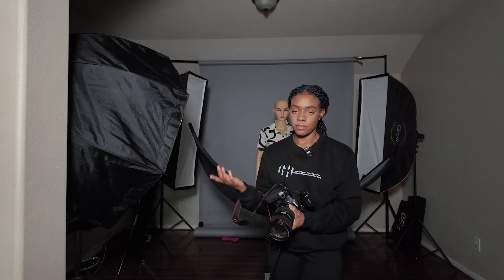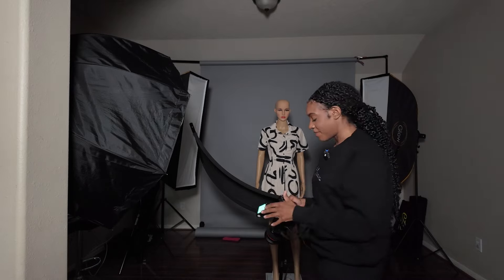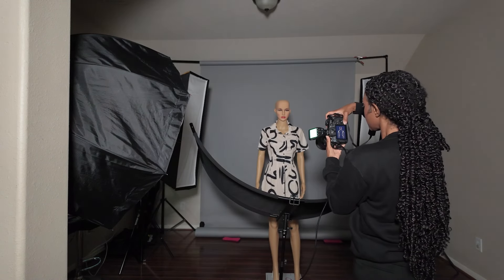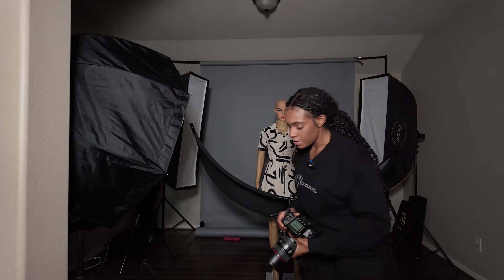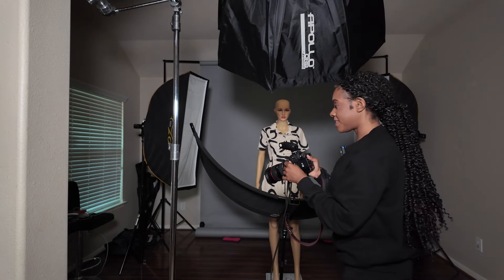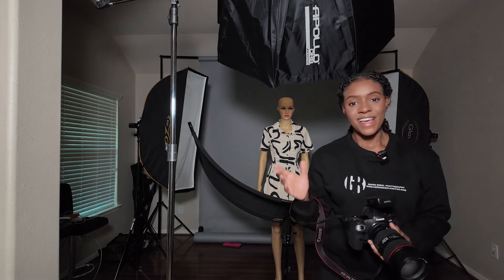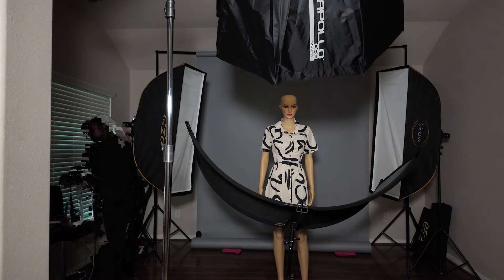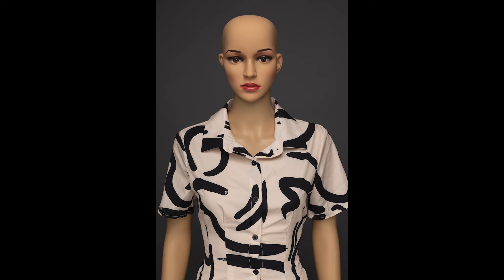Why you should be using a three light setup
Studio portraits made easy with a 3 light set up!